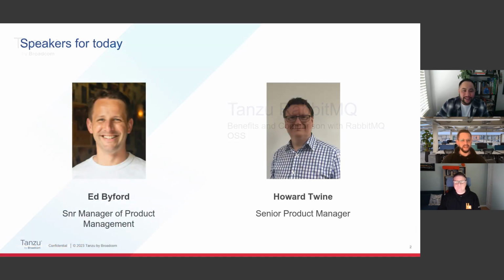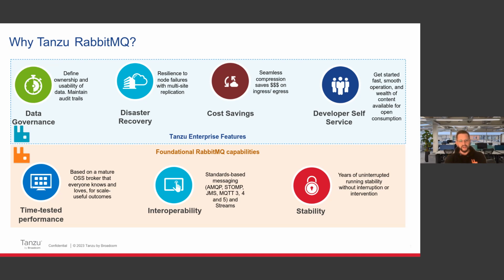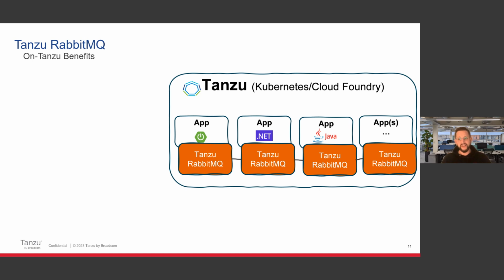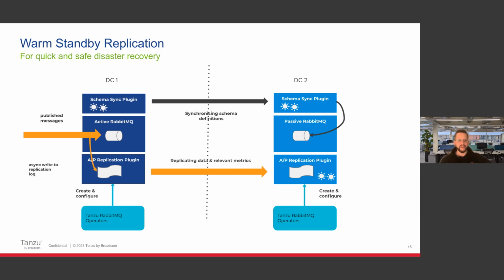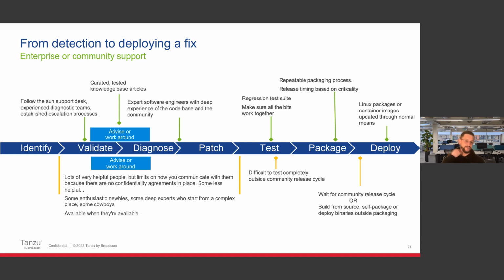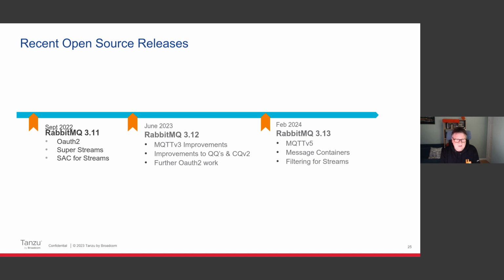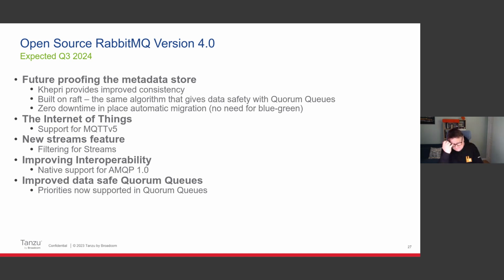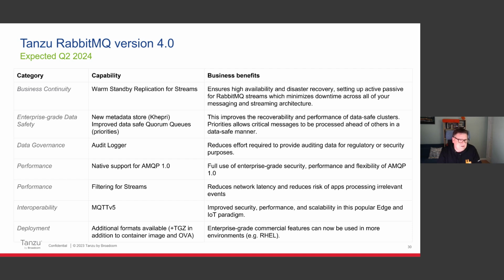Unlocking Enterprise-Grade Messaging and Streaming with Tanzu RabbitMQ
Explore the transformative power of Tanzu RabbitMQ, the enterprise version of RabbitMQ, delving into its vision and mission, uncovering key differentiators between Open Source and Enterprise versions, highlighting superior features, enhanced security, and scalability. Discover the unparalleled benefits of Enterprise Support, ensuring mission-critical reliability. Dive into the world of Commercial Plugins, elevating messaging capabilities to new heights. Gain insights into varied deployment options, optimizing for your unique infrastructure needs. Join our webinar to navigate the advanced realm of Tanzu RabbitMQ and propel your messaging infrastructure to enterprise-grade efficiency and resilience.